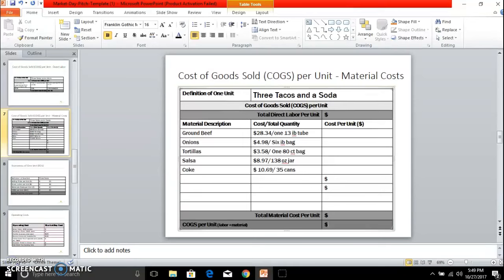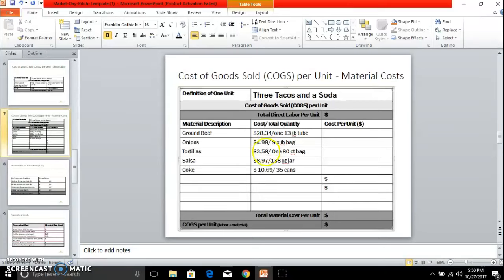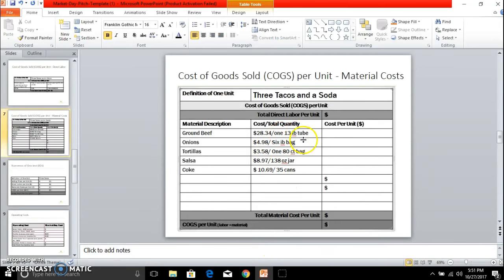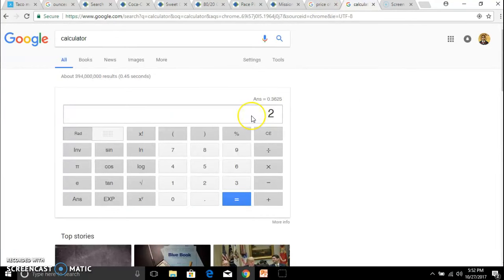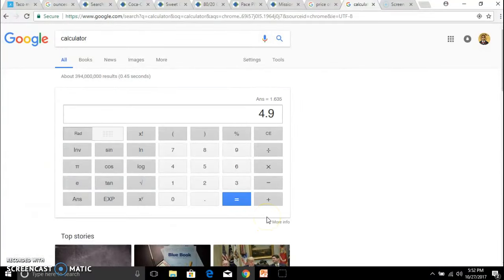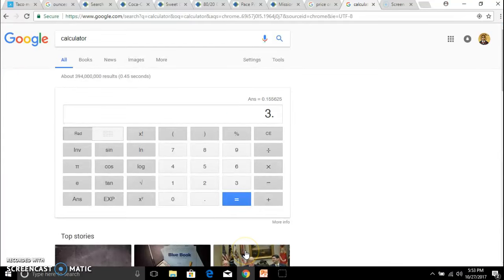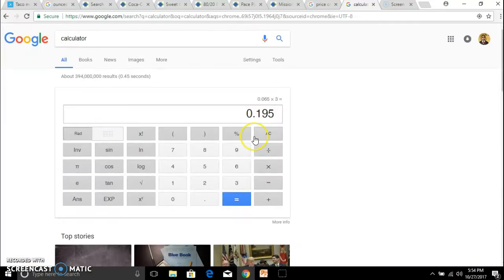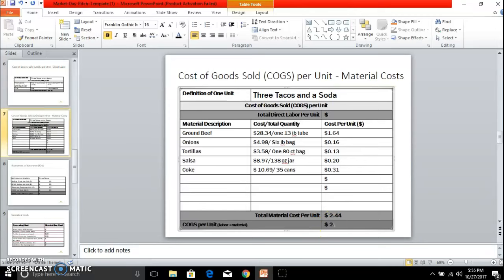Material Costs Slide Walkthrough-Market Day